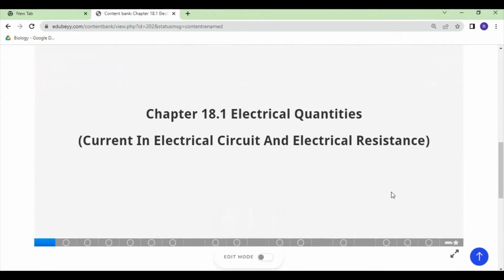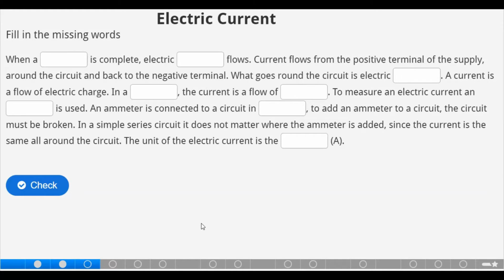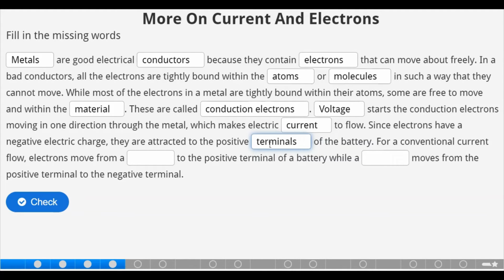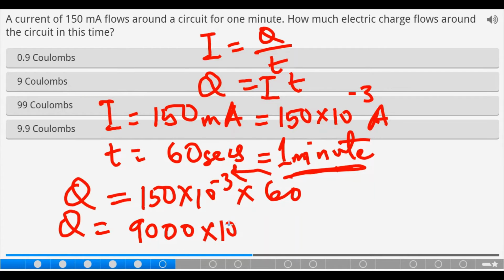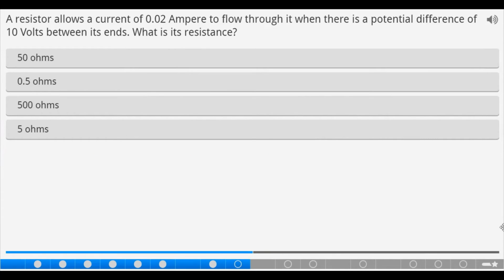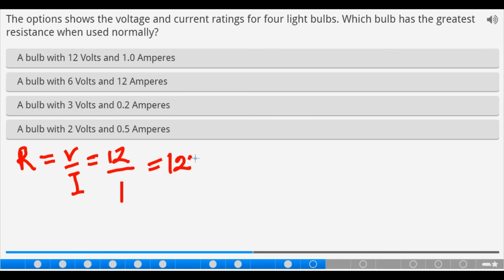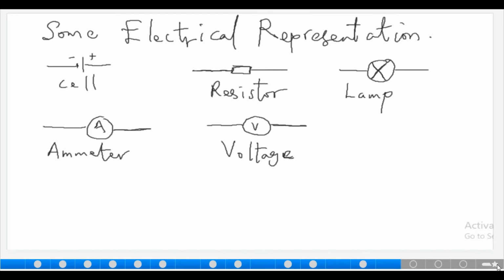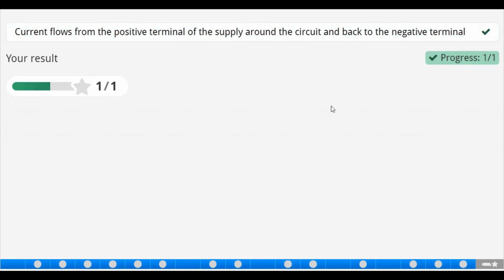Chapter 18.1 Electrical Quantities (Current And Resistance) (Interactive Content) - (IGCSE Physics)